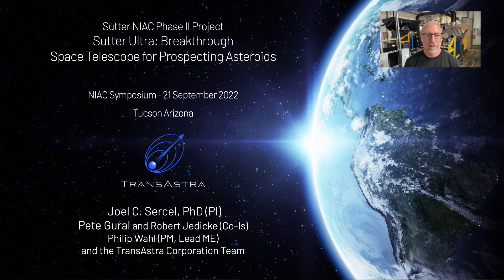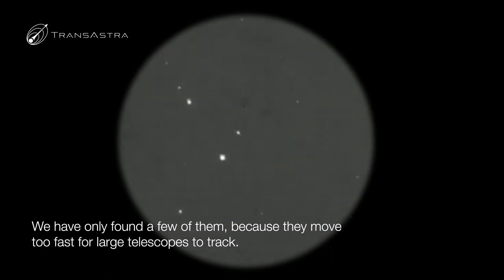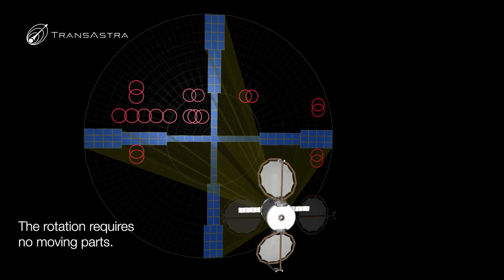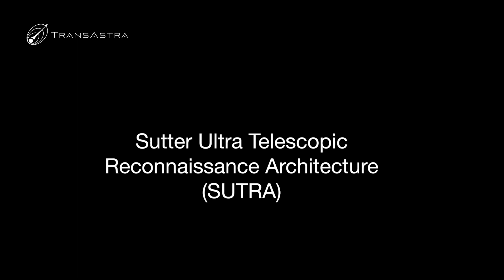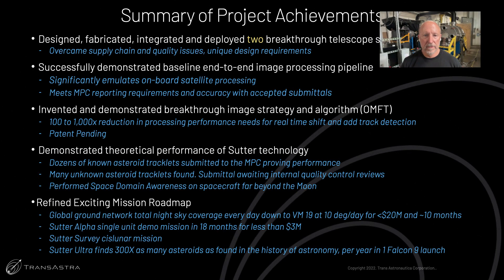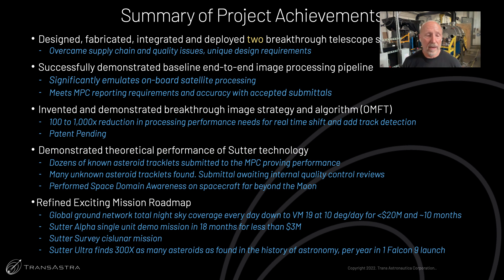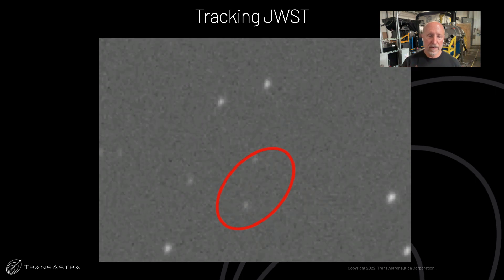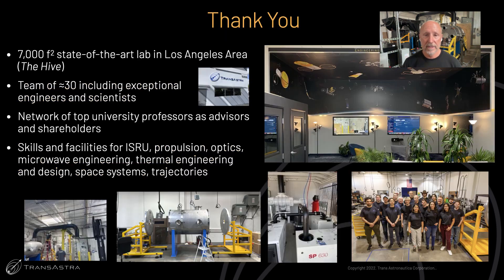NIAC Symposium 2022: Sutter Ultra Phase 2 Presentation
CEO Dr. Joel Sercel covers TransAstra's progress on the Sutter Ultra Phase 2 telescope project for the NASA Innovative Advanced Concepts (NIAC) Symposium (Sept 2022)